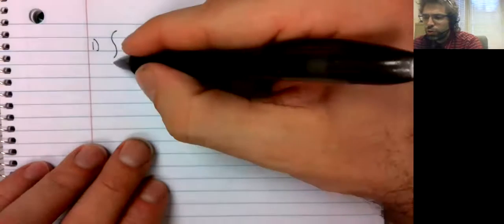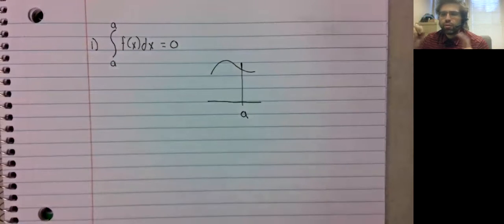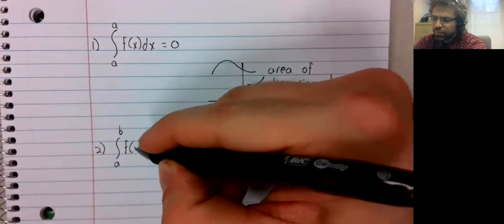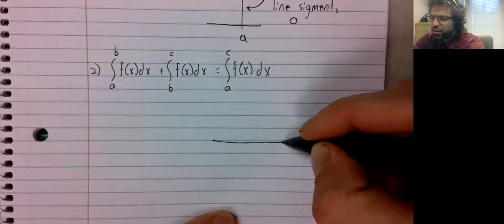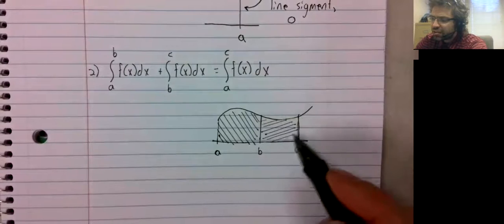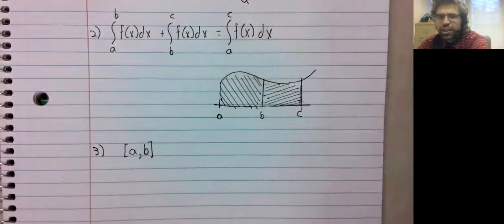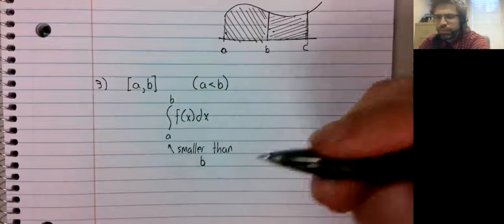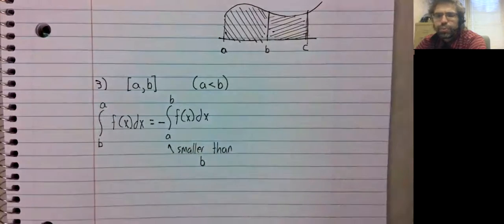C1 Properties of definite integral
We state some properties of definite integrals